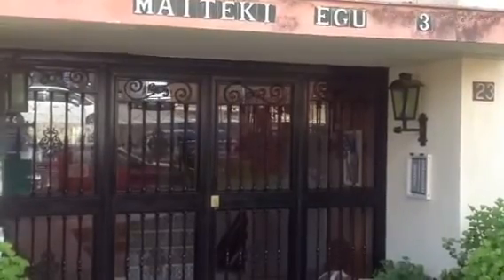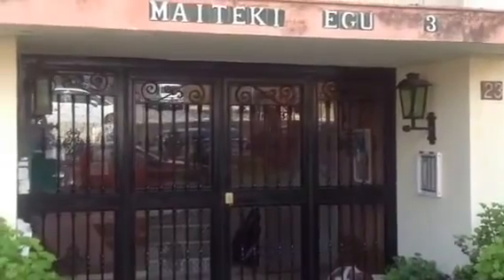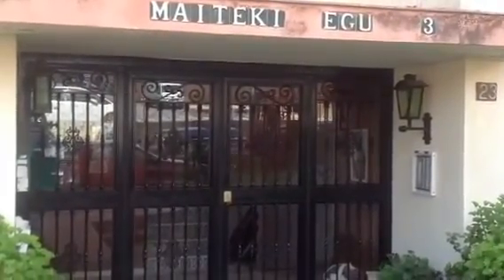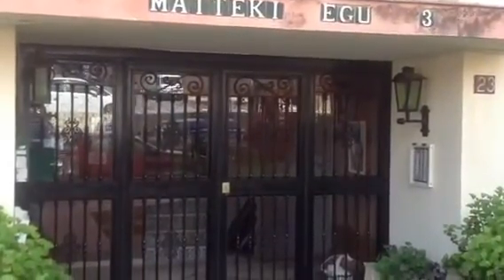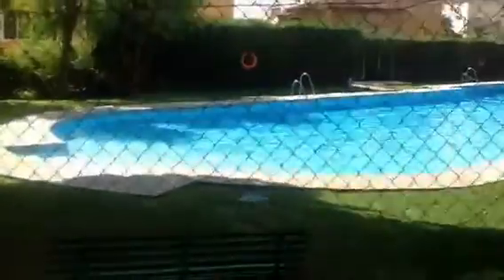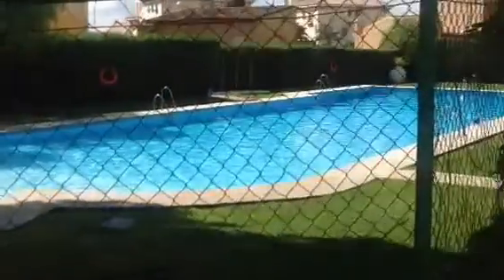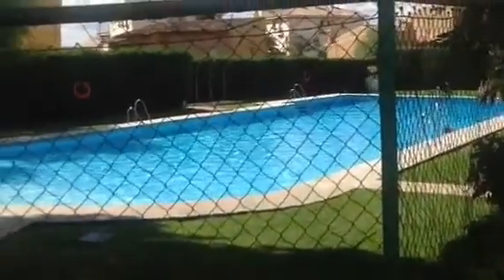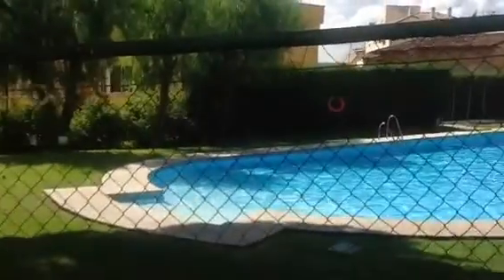My Spanish Apartment - Exterior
7B Maitke Egu, Kai Alde, Estepona, Southern Spain
£200-£400pw.  Spectacular views of The Med, Gibraltar and Africa.